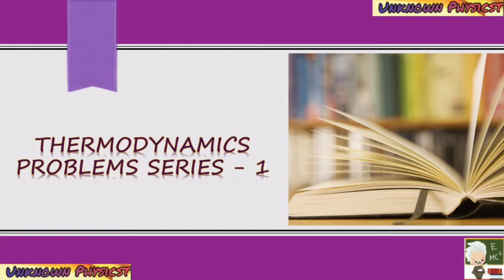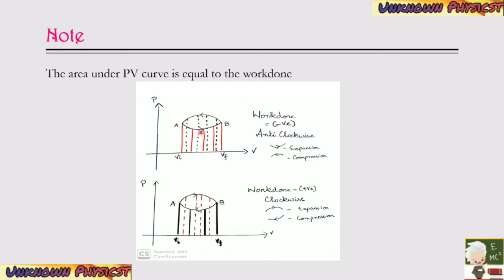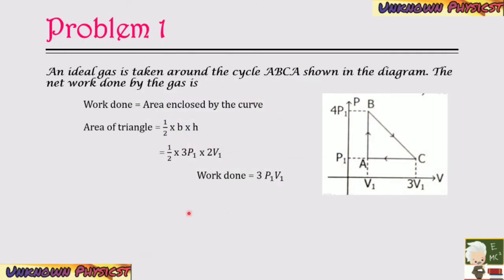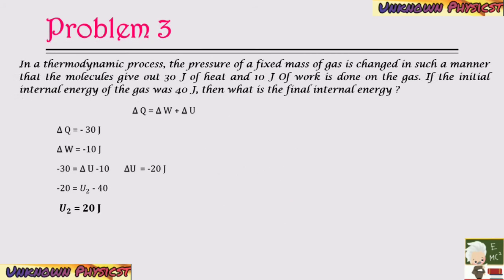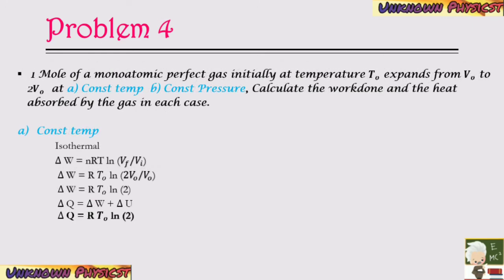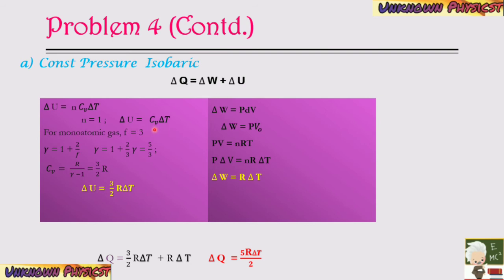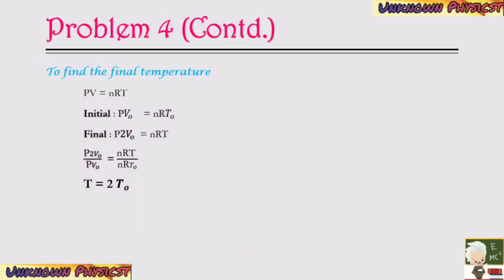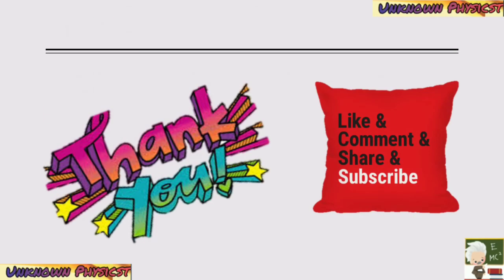Thermodynamics Problem Series - 1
Hello everyone
In this video I have done some easy problems in Thermodynamics which covers these topics First law of thermodynamics, Thermodynamic process, work done, P-V diagram, sign convention.  Please look into my previous videos in thermodynamics and continue this for better understanding.

If you feel still you need clarity on any of the discussed topics please do mention in the comment section.

I'm on Instagram as @unknown_physicst.
I'm on telegram as @phycsirnet